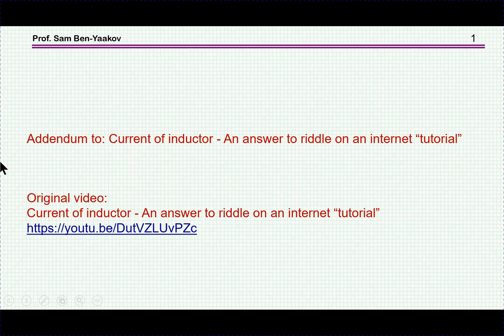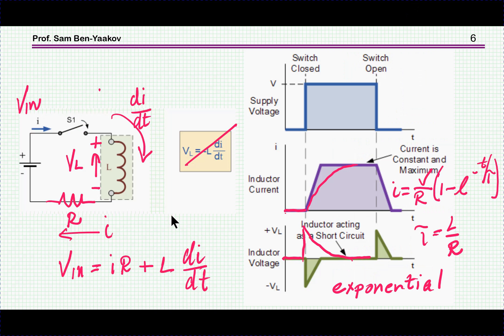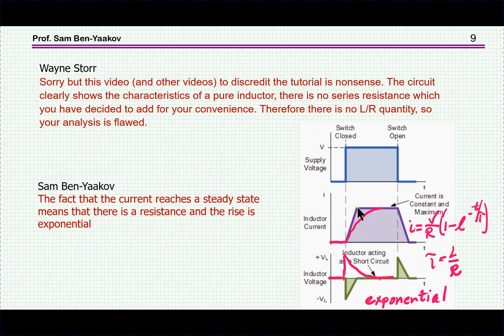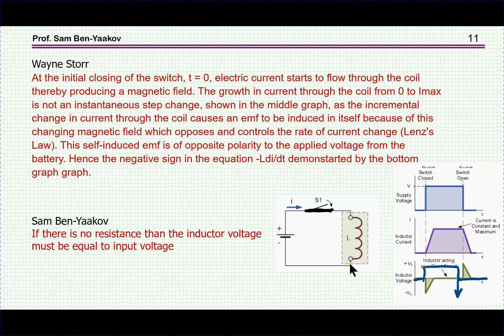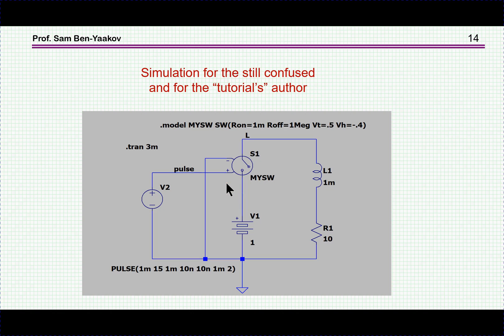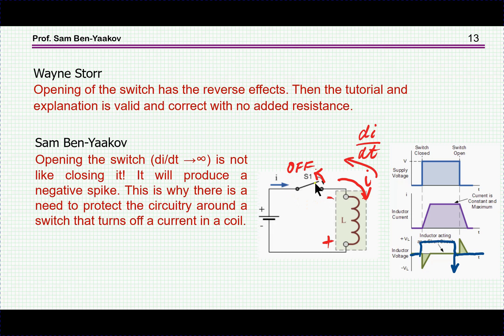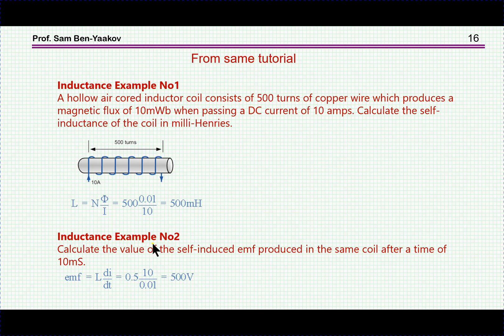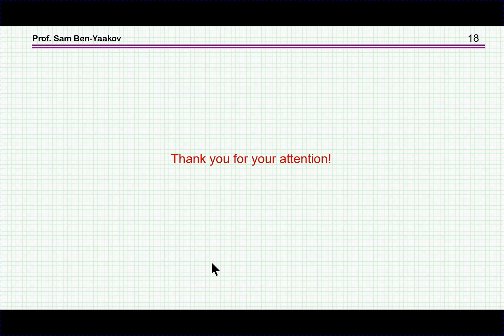Addendum to: Current of inductor - An answer to riddle on an internet “tutorial”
Original video:
Current of inductor - An answer to riddle on an internet “tutorial”